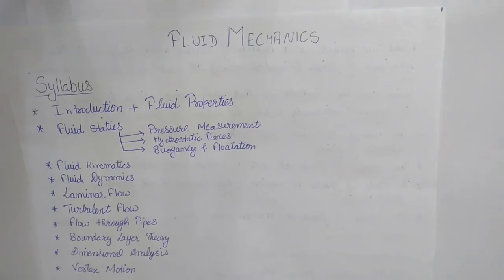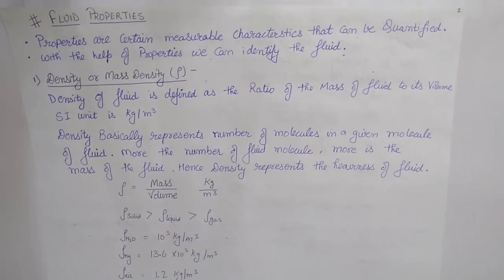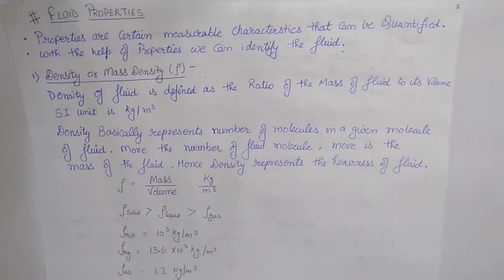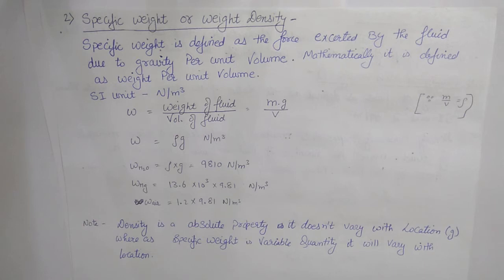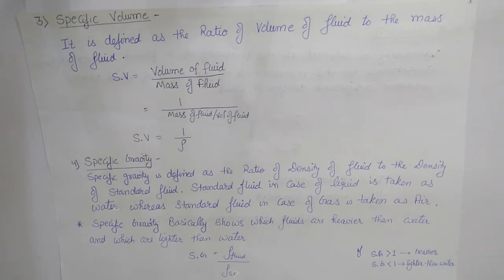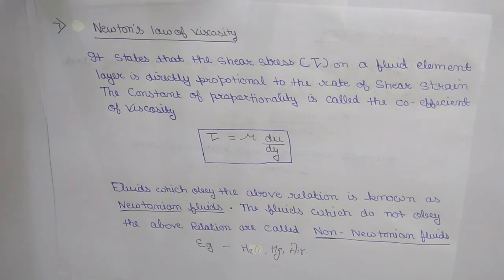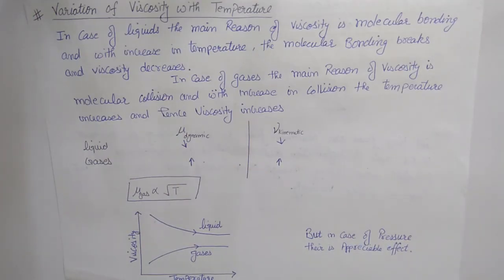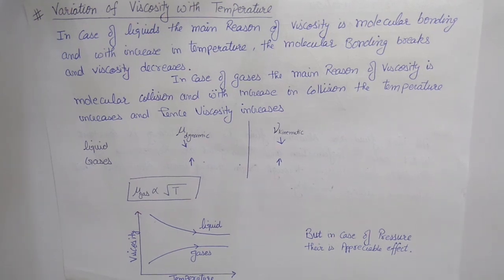FLUID MECHANICS - Mechanical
Fluid mechanics Definition
Fluid Static
Fluid kinematics
Fluid dynamics
Properties of fluid
Viscosity
Newton’s Law
Variation of Viscosity with temperature
If you like our Hard work we request you to share our videos with your friends & family
We At Smart TechEd try To Produce More videos with Good Content to uplift Quality Education.
You can also provide us Financial Help to continue this good work
Comment you Email I.D in the Comment section Below For Notes.

Copyright- Everything you see on this video was created by me (RAHUL KUMAR).
 Please do not use any photos or content without my permission.

Rahul Kumar